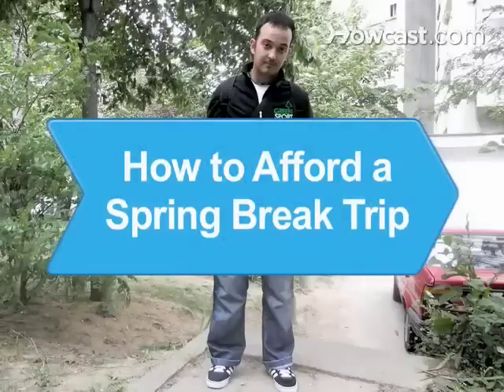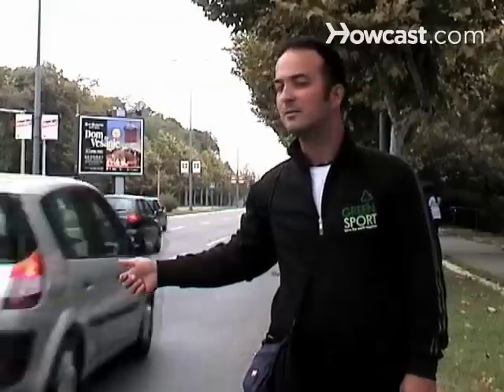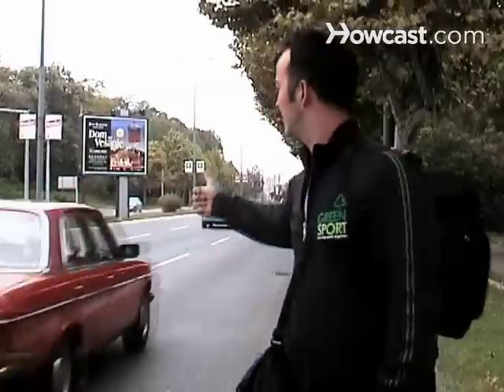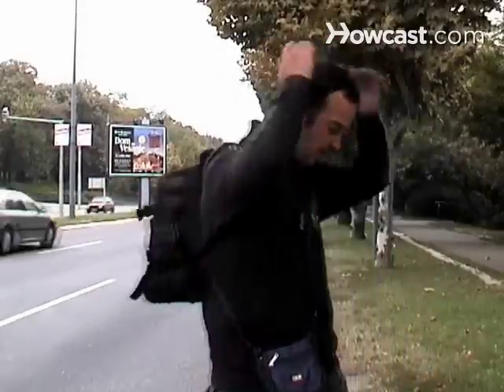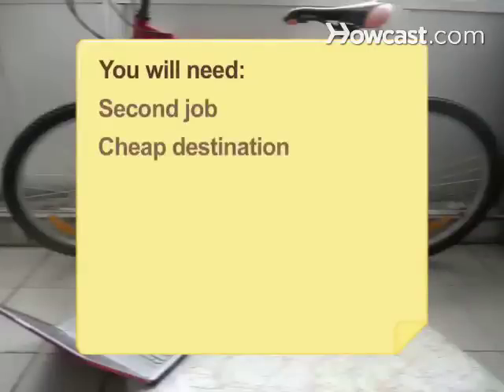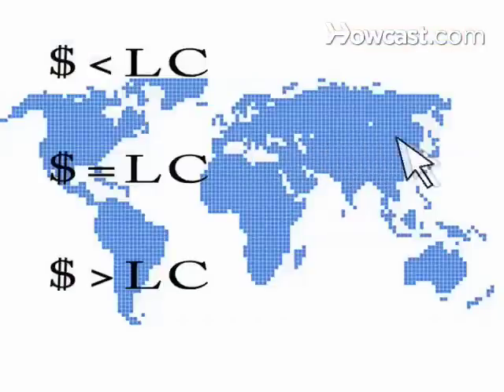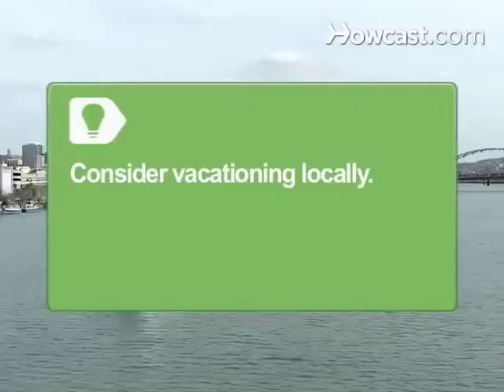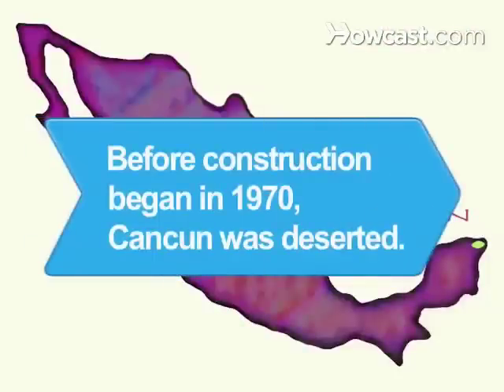How to Afford a Spring Break Trip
You don't have to hitchhike to your destination to enjoy a little fun in the sun on spring break. With the right cost-cutting techniques, you'll be partying on the beach in no time.

Save your money. Put aside a little bit of money every week. Add money from selling used textbooks, can and bottle deposit refunds, and Christmas and birthday money to your spring break fund.

Tip
Look into service-oriented groups that go to a location for cheap and perform a charitable service while there.

Step 2: Get a second job
Get a temporary second job to help you build up the cash to afford your trip.

Step 3: Choose a cheap destination
Choose a cheap destination for your spring break trip. If you're looking for an international destination, but aren't too picky, narrow down your choices by looking for countries where the value of the dollar against the local currency is the strongest.

Tip
Consider vacationing in local places such as a beach town in your own state.

Step 4: Book wisely
Book the cheapest flight you can months in advance. Comparison shop for the best tickets, and be willing to take extra layovers to save money.

Step 5: Stay away from taxis
Stay away from taxis. When you reach your destination, take advantage of buses, walk to your destination, or rent a bike. Avoiding taxis can help make the trip much more affordable.

Step 6: Rent a house
Rent a house if you are vacationing with a group of people, and split the cost. If you can't rent a house, at least try to find a space that has a kitchen so you can save money by not going out to eat for every meal.

Step 7: Get liquored up ahead of time
Have a drink or two before you go out. Drinks at night clubs and restaurants can set you back a bit, so start the process of having fun earlier in the evening.

Warning
Don't drink unless you're of legal age. Drink responsibly, and never drink and drive.

Step 8: Have fun for free
Find activities, sights, and beaches you can go to for free. As long as you have your friends, your spring break trip will be affordable and fun.

Before government-sponsored construction began in 1970, Cancun was a deserted stretch of Caribbean beach.